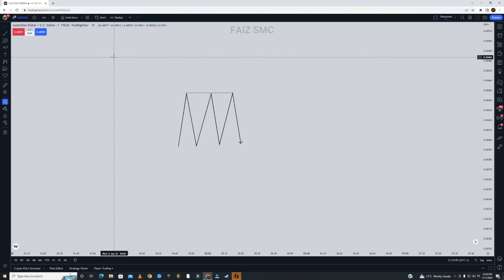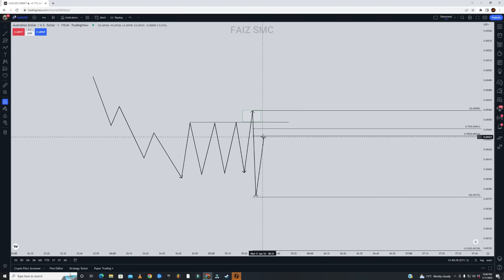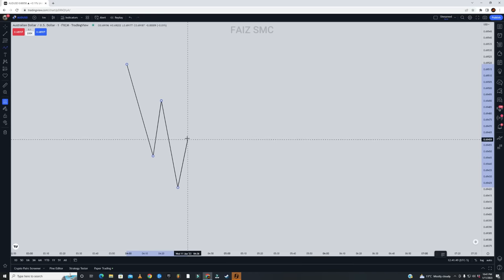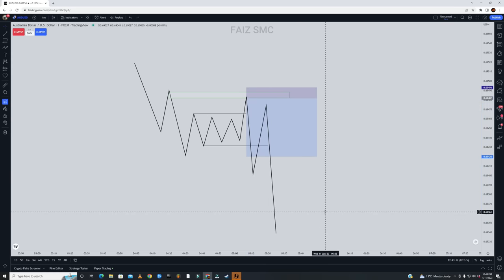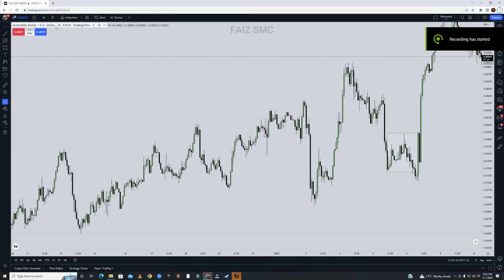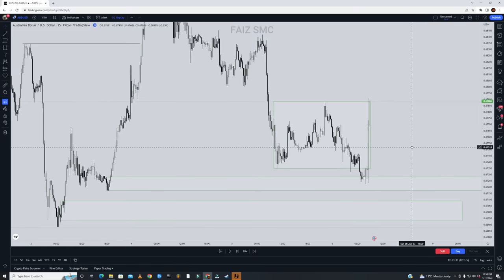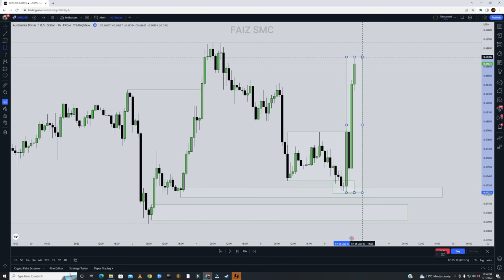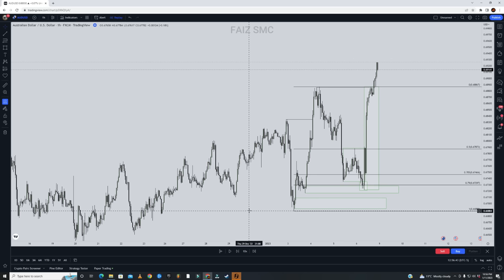ICT Power of 3 Explained in 11 Minutes..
In this video, I will explain ICT power of 3 concept aka Accumulation, Manipulation & Distribution. To become a profitable consistent trader, familiarizing yourself with this concept is a must. Ict power of 3 is one of the most import things when it comes to trading. It sets your foundation and helps you become a profitable trader. In this video we use the concepts of fvg, orderblock, smc, ict, mss, choch, bos, msb and more!

In this brief video, I'll demonstrate the ICT power of 3 using an example. By using these three principles, you can achieve anything in trading you set your mind to!

This video is just 11 minutes long, so it's a quick and easy way to learn about the ICT power of 3. If you want to achieve success in your life, then you need to learn about the ICT power of 3!